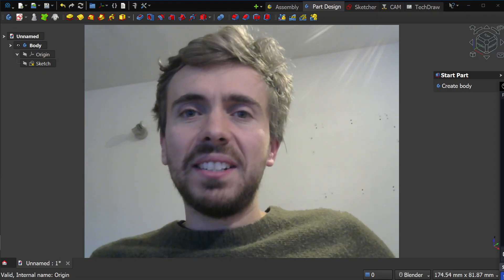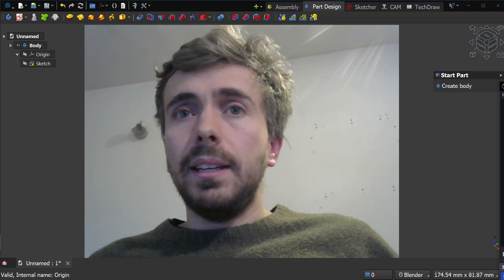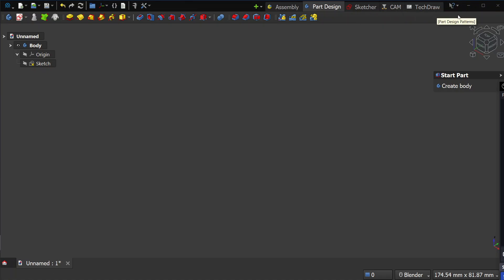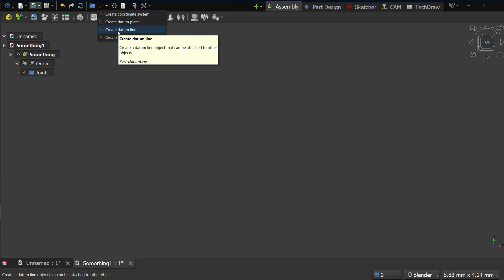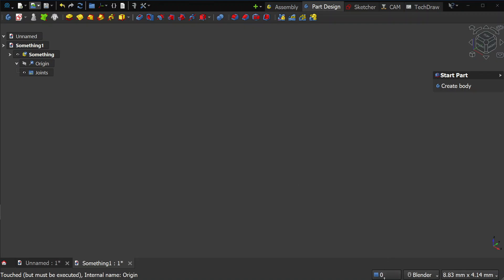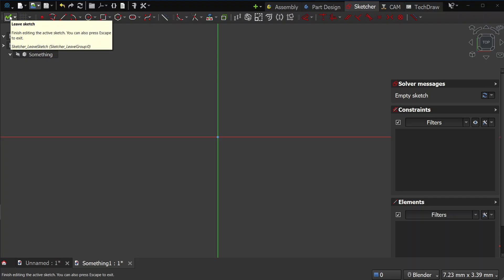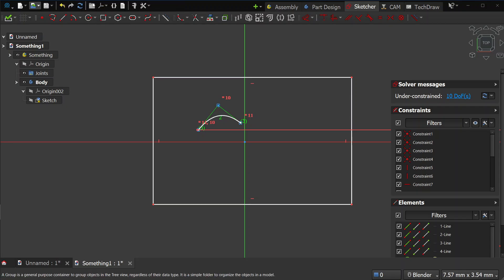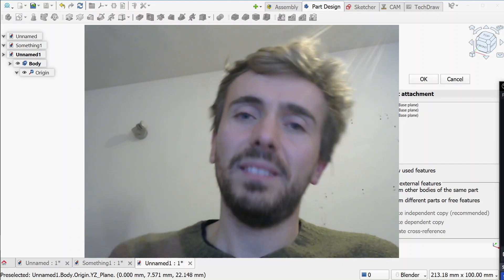AstoCAD: Announcing a polished FreeCAD